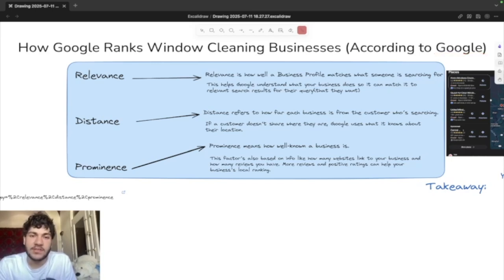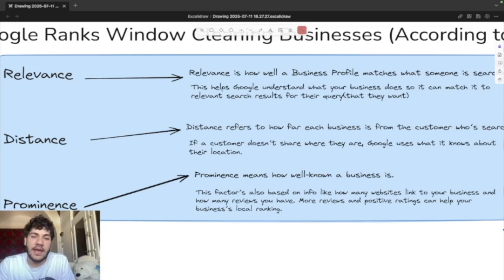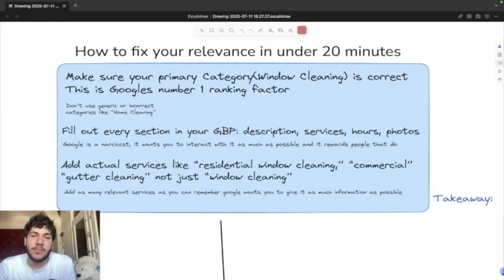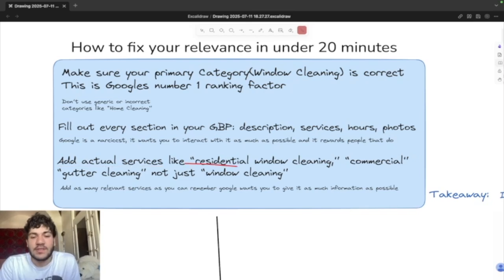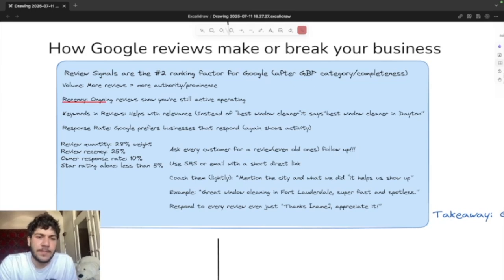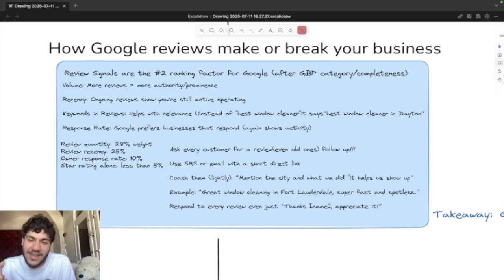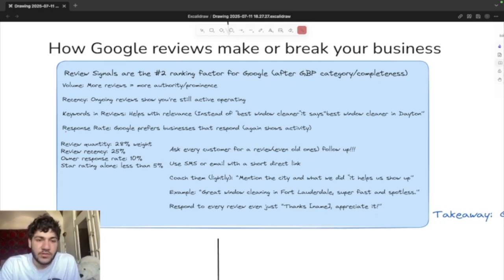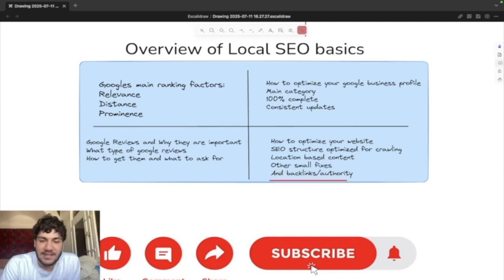How Window Cleaners Get to the Top of Google (No Ads)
Not ranking on Google? You're losing jobs to weaker competitors.
This is how window cleaners actually get to the top without ads.

If you want to meet with me so i can help your business rank(totally free)

🔎 What’s covered:

How Google decides who shows up

Why reviews matter more than your rating

Website mistakes that kill your visibility

Real ways to rank higher without paying for ads

📲 Comment “More SEO” if you want more breakdowns